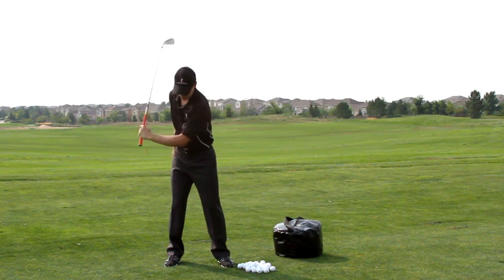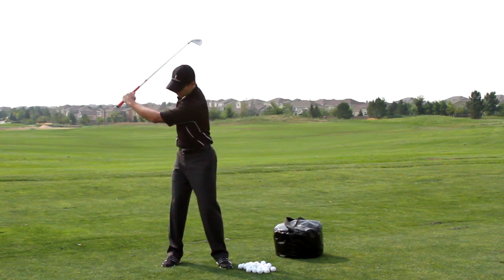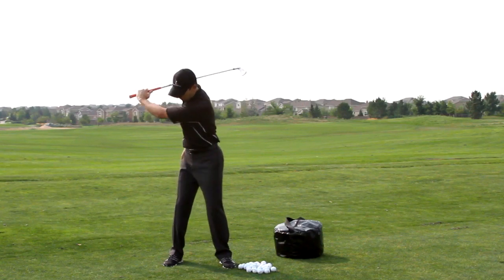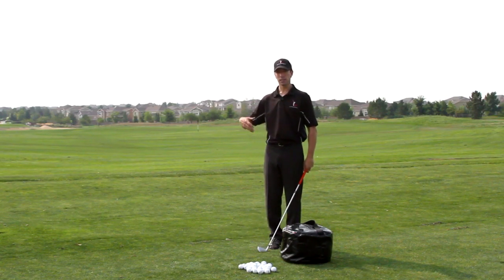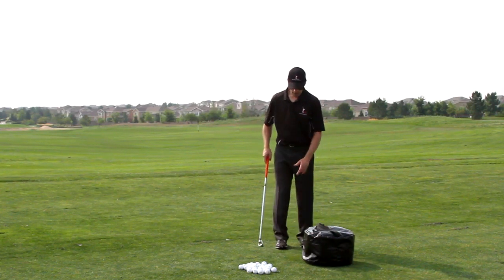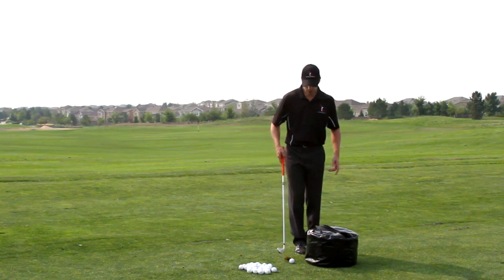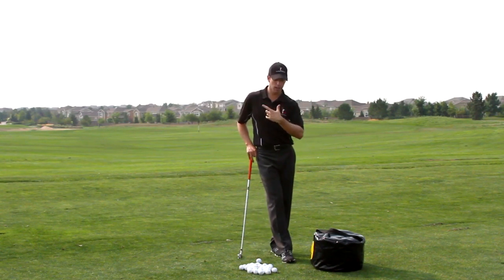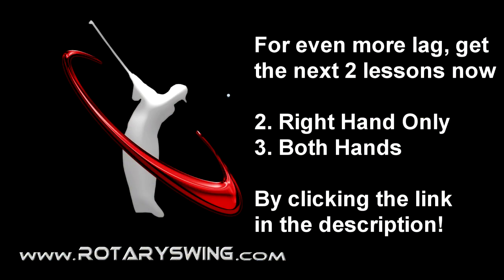How to Fix a Slice & Stop Coming Over The Top!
Transform your Golf Swing today! Join the thousands of golf enthusiasts who have benefited in as little as 1 day and are now hitting the purest shots of their life.

Get Lessons 2 and 3 RIGHT NOW to stop slicing and never come "over the top" again! It's yours FREE by clicking the link at the beginning of this description.

It's all part of the RotarySwing Tour, the most scientifically advanced swing in the world. And now you can learn it online like our 40,000+ members. ---
Follow RotarySwing: